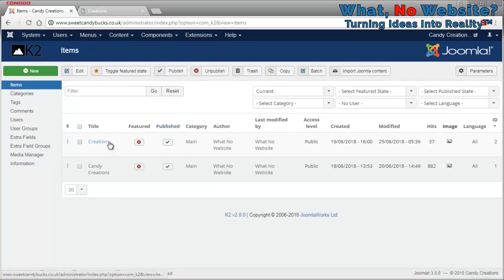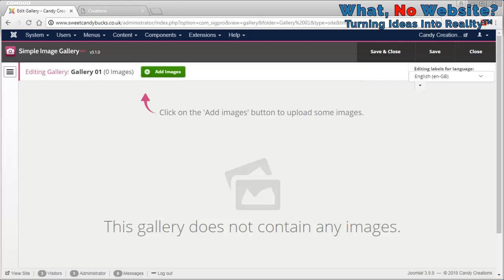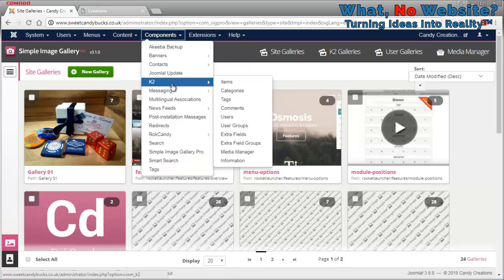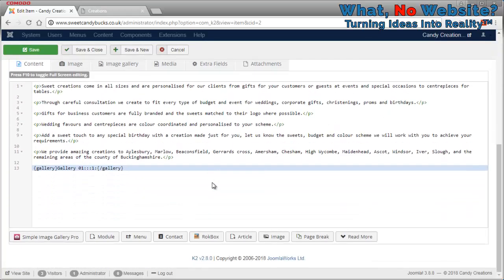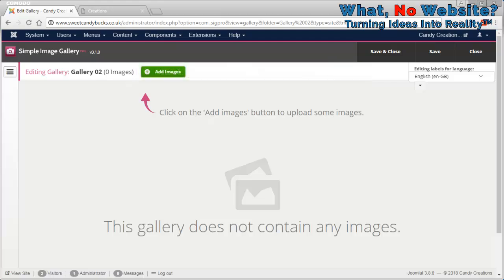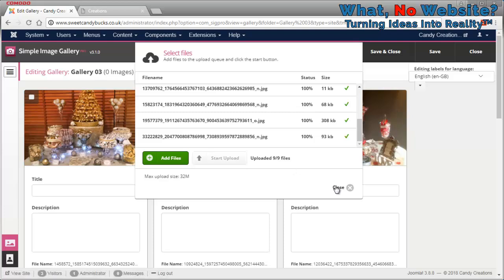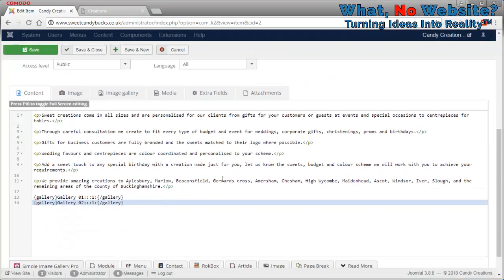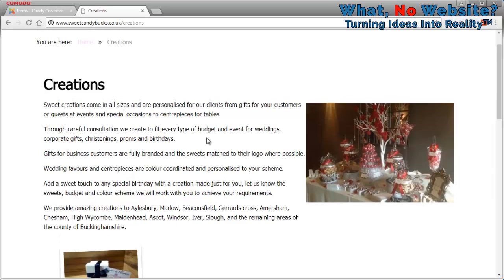What No Website, How To :: Adding Galleries to Articles 01 - Embedded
A brief tutorial on how to... Adding Galleries to Articles 01 - Embedded